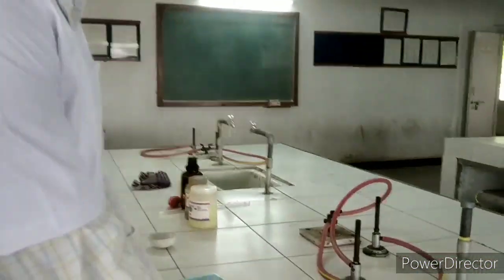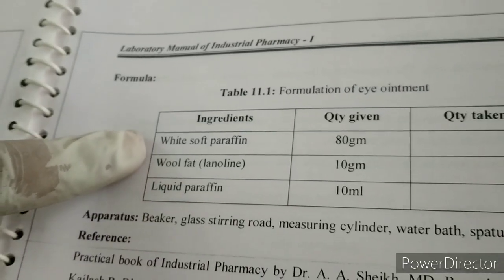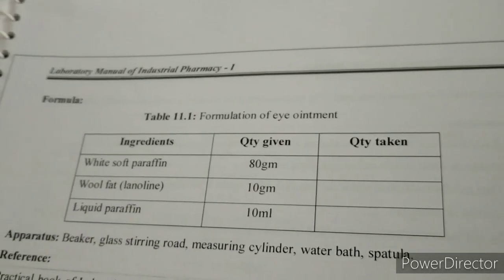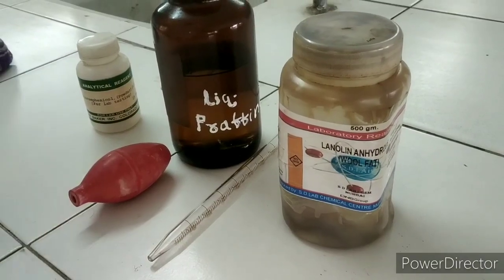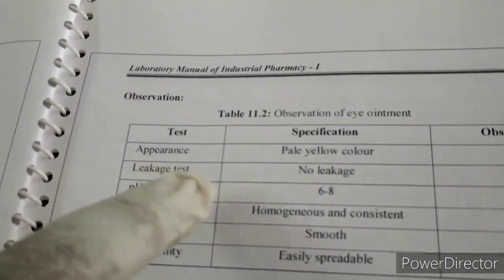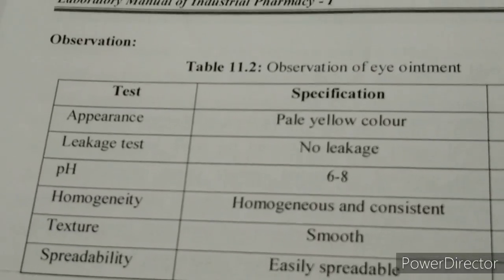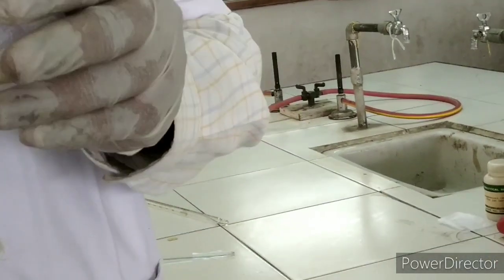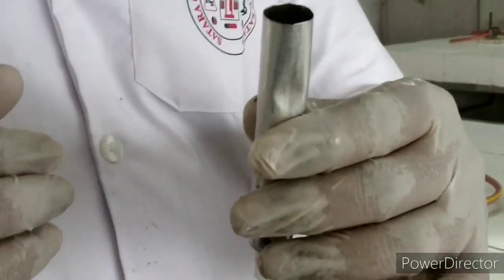Preparation of eye ointment